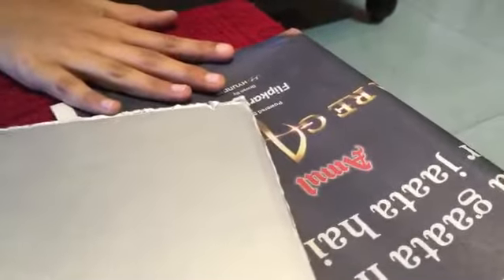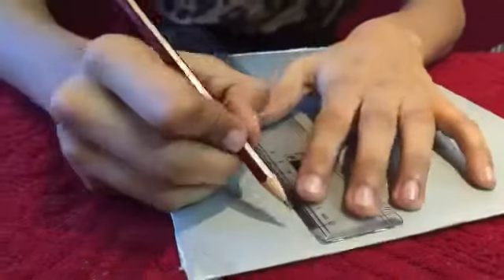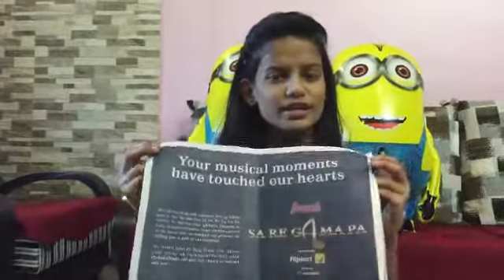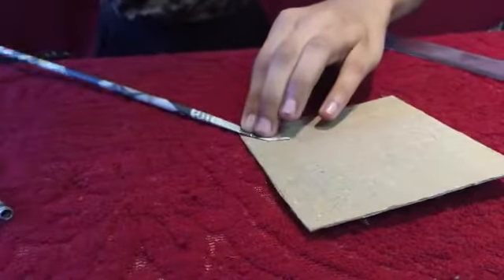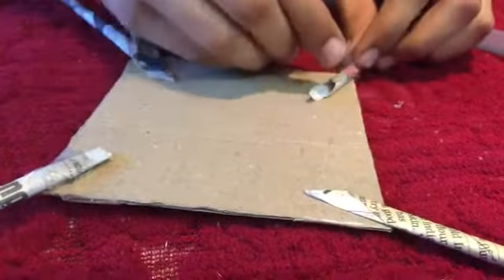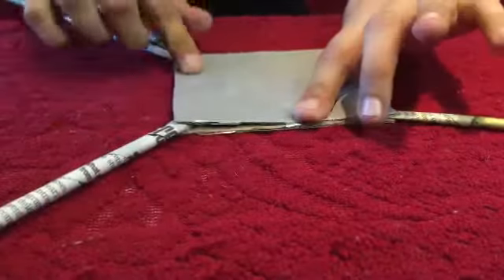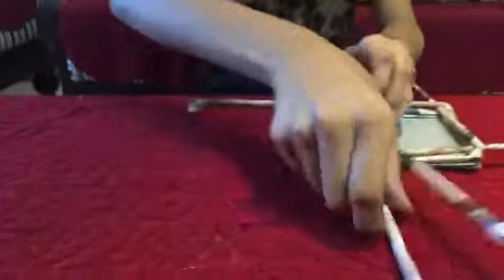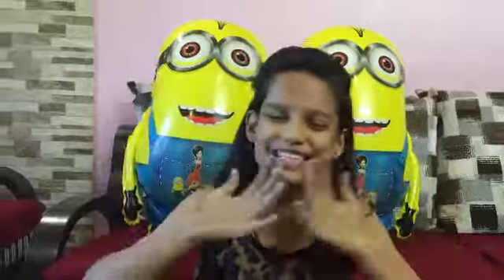2FabGirls||Diy Penstand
DIY Penstand
•newspapers
•cardboard
•glue
•tape
•scissor

work your magic and create your own Penstand ! It can be a good idea for best out of waste too!!